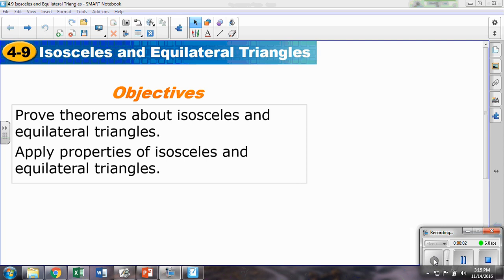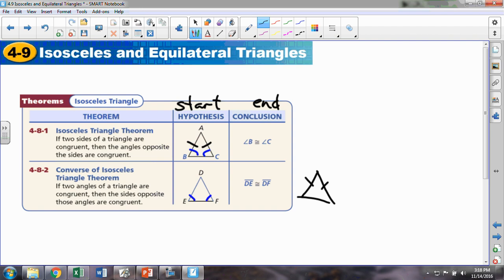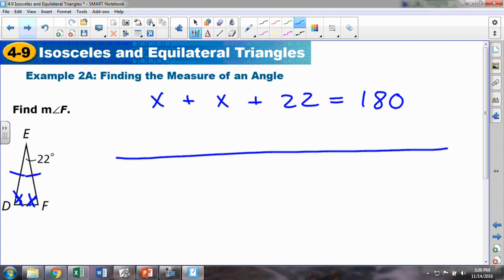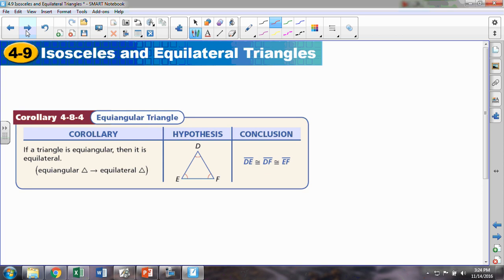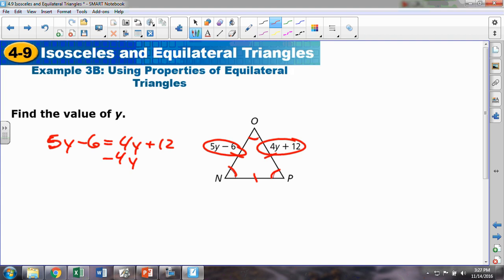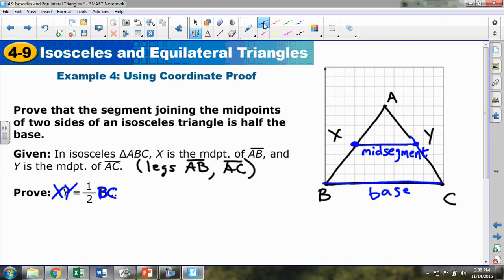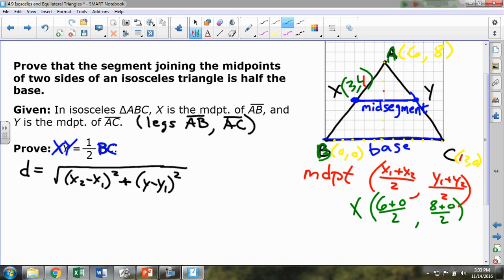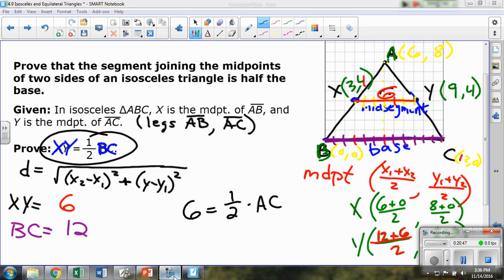4.9 Isosceles and Equilateral Triangles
This lesson discusses the angles of isosceles and equilateral triangles.  What is the relationship between the number of congruent sides and the number of congruent angles?  What kinds of equations can you make?